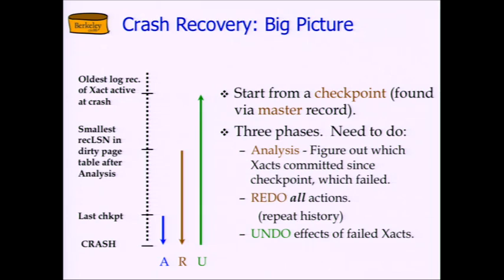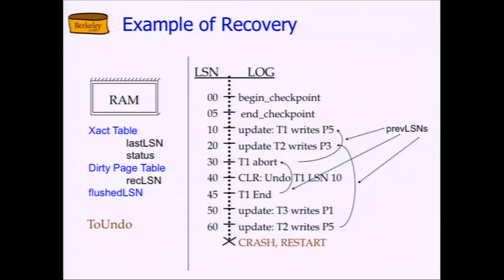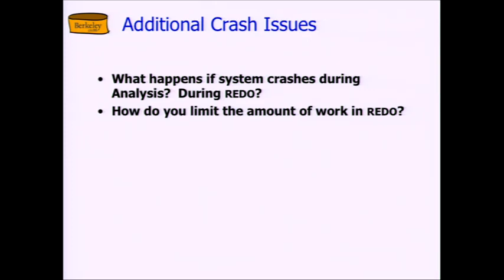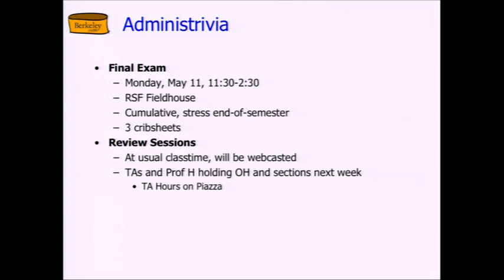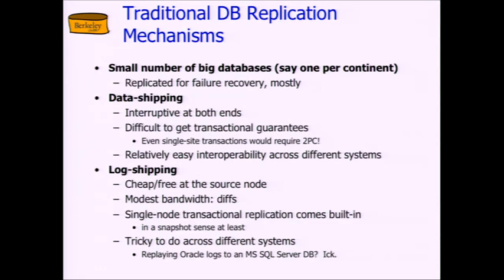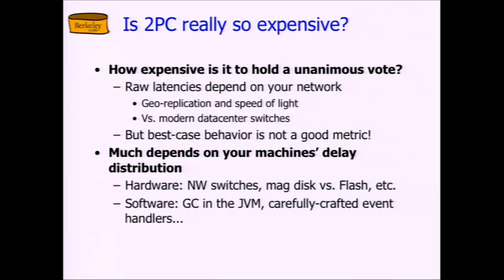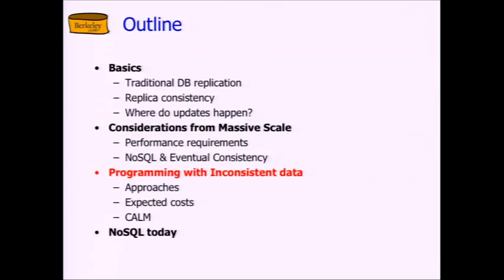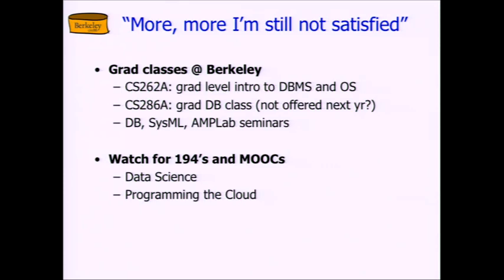Computer Science 186 2015 04 30